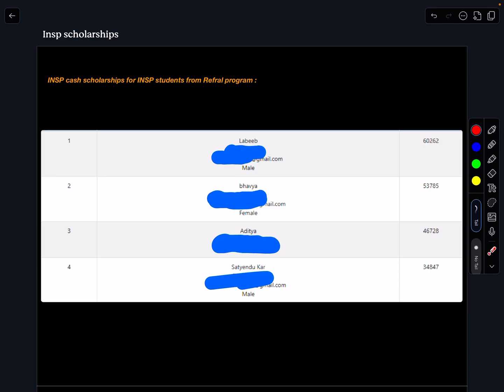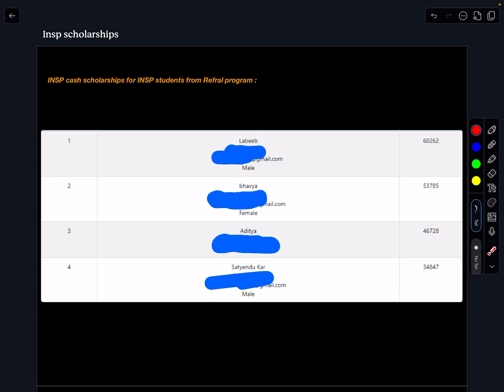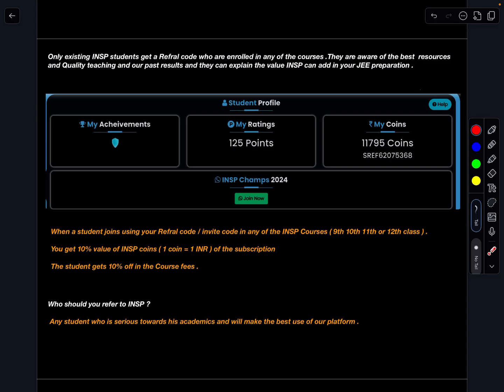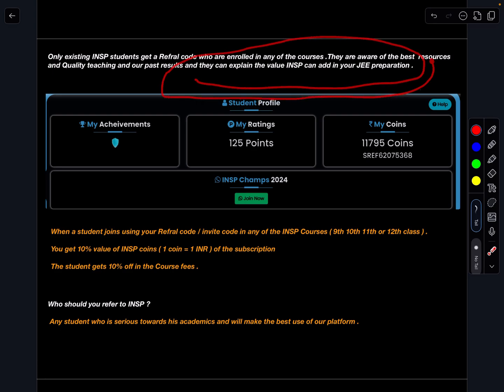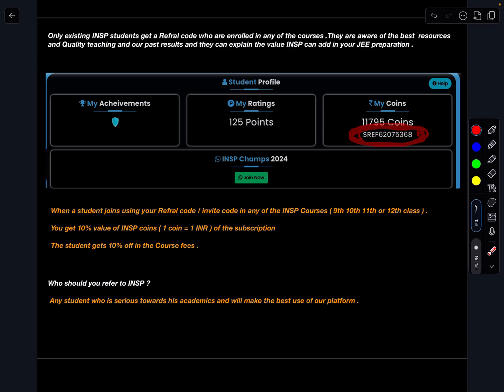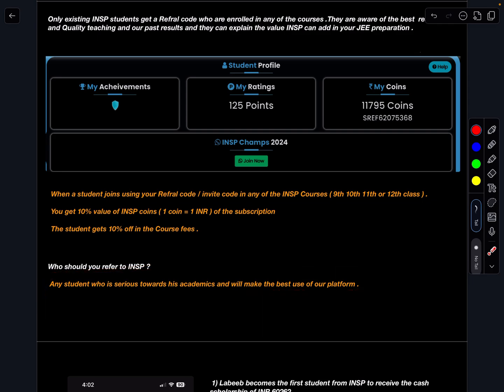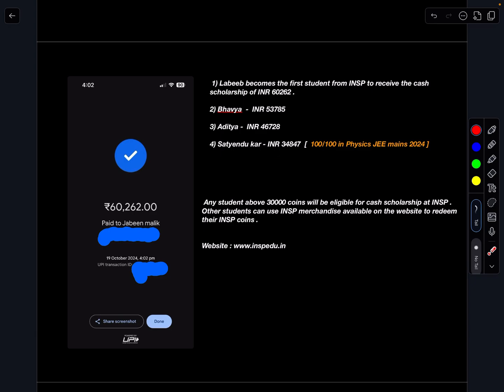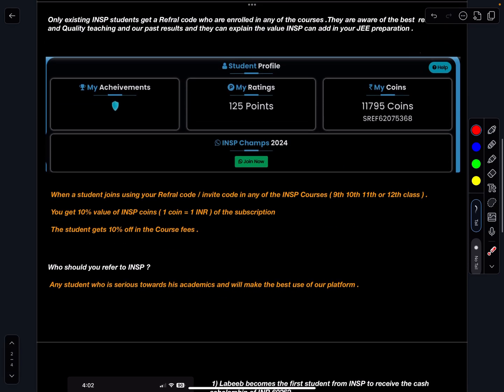INSP Students who got cash scholarship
Indian School of physics